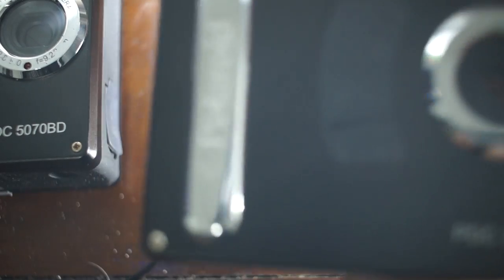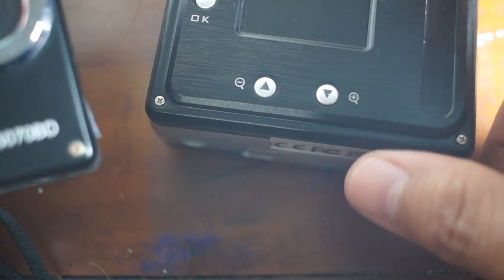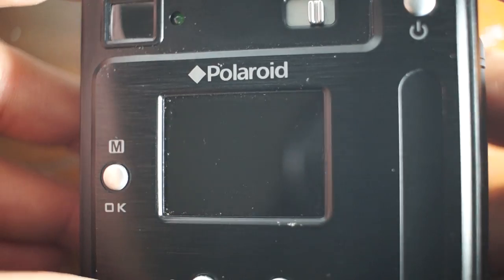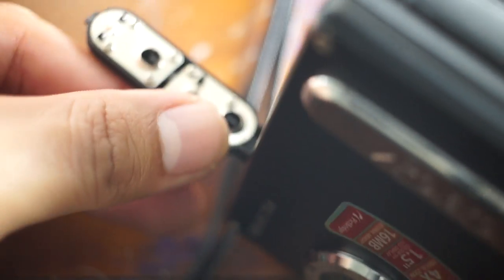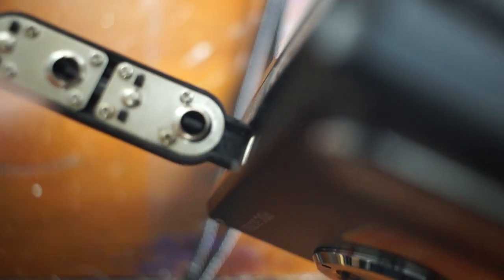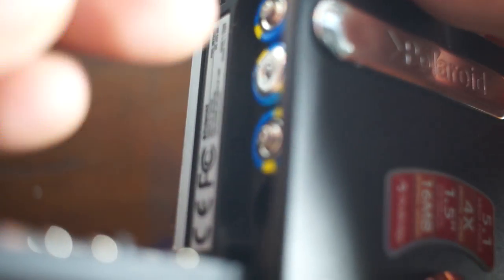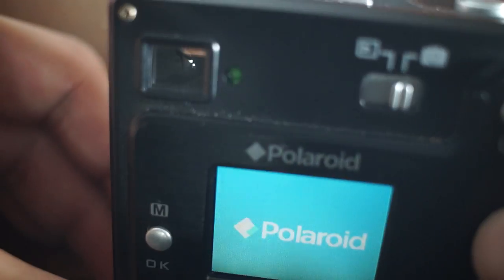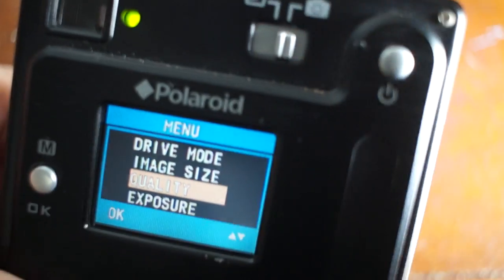Using old digital cameras Polaroid pdc5070 | retro tech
How to install batteries Polaroid PDC 5070. First thing you should know is the slider on top of the camera let's you choose between photo or playback and is switch. Its really that simple. The highest quality you'll get from this camera is three megapixels which is typically digital quality.

Polaroid: PDC-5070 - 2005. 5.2 megapixels digital camera. Fix-focus lens (35mm equivalent)